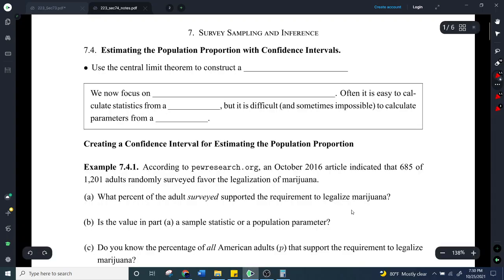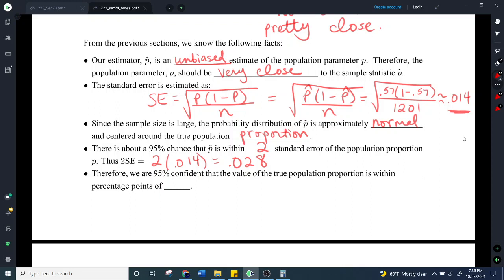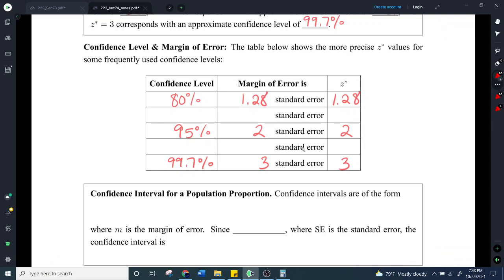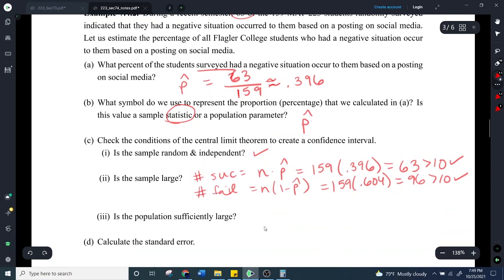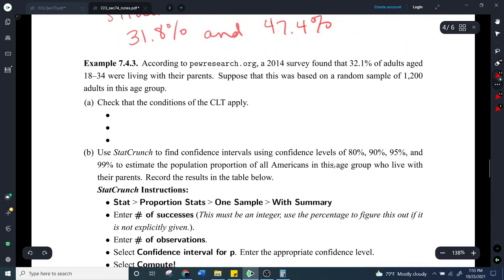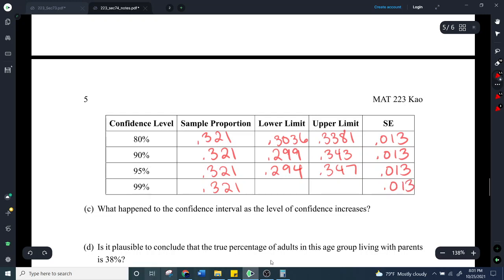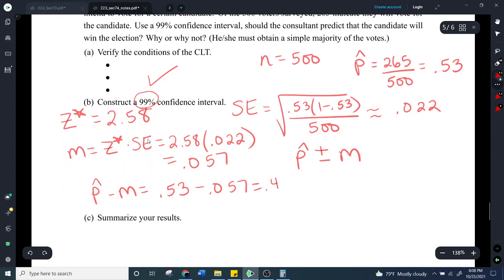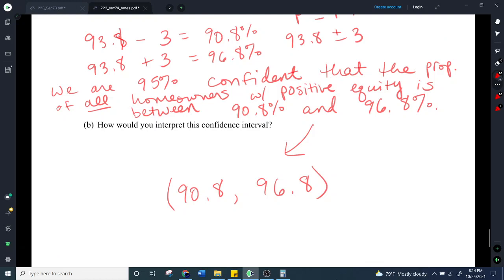MAT223 7 4 Confidence Intervals